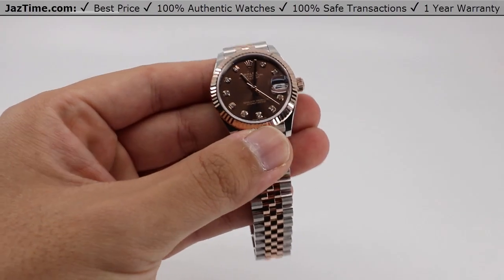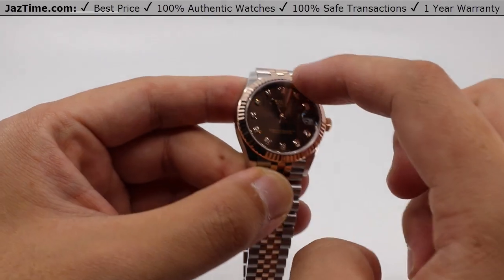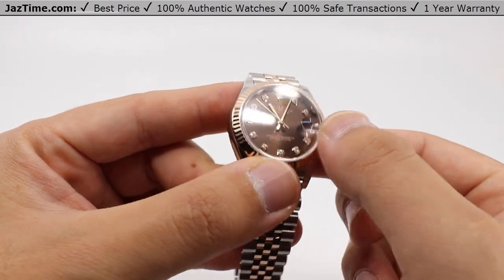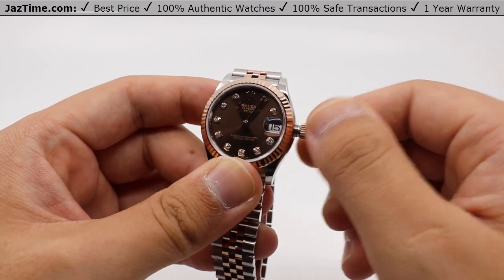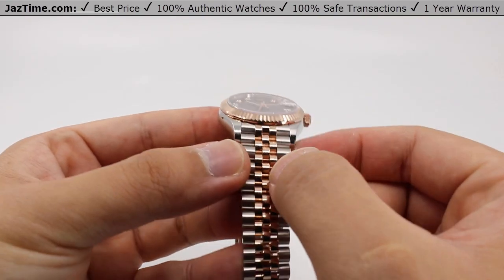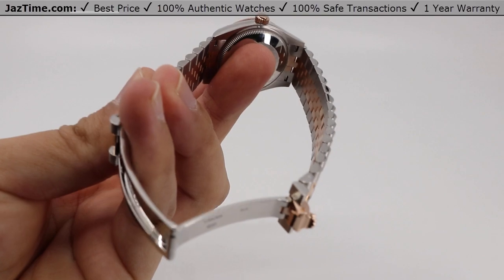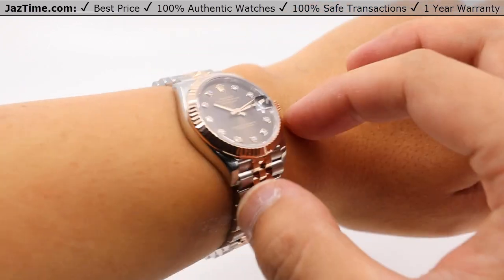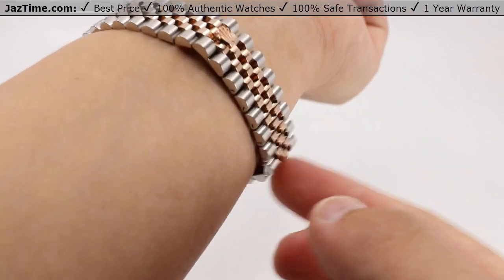▶Rolex Lady-Datejust 31 Rose Gold/Steel Chocolate Diamond Dial Jubilee Bracelet - REVIEW 278271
↪ Hands on REVIEW of the 278271 Rolex Lady-Datejust 31, with Chocolate Diamond Dial, Rose Gold Bezel, Rose Gold & Steel Jubilee Bracelet. Check out this watch and more at Jaztime.com!